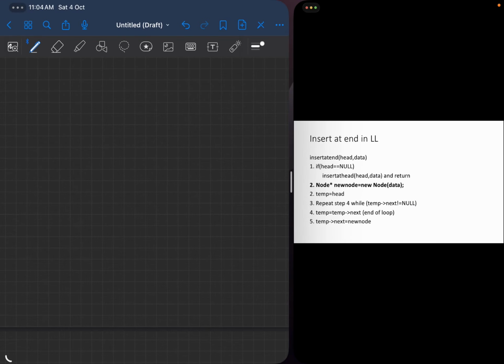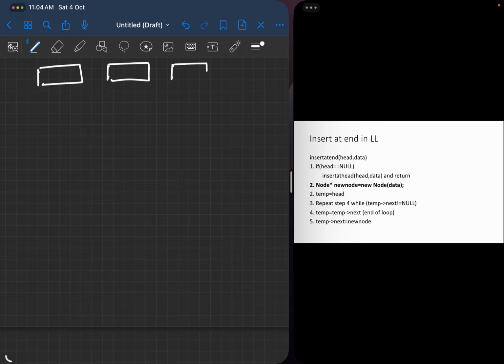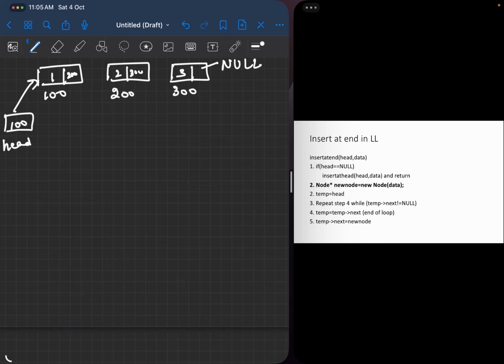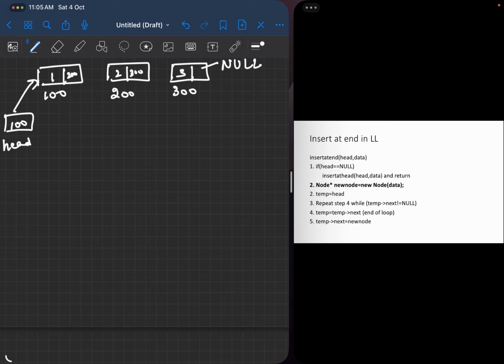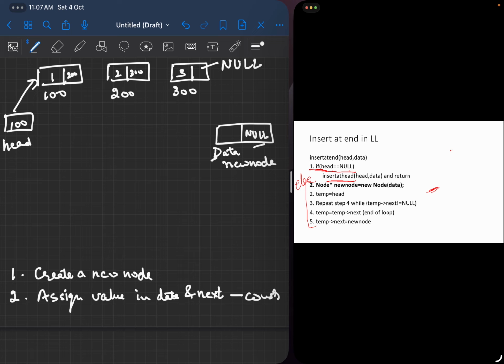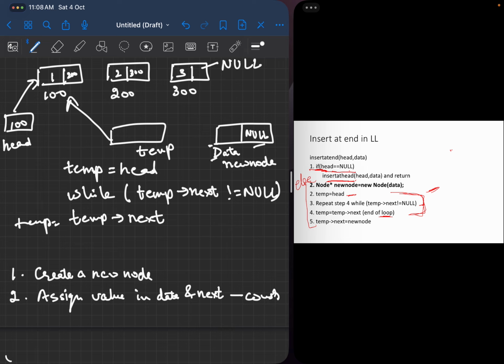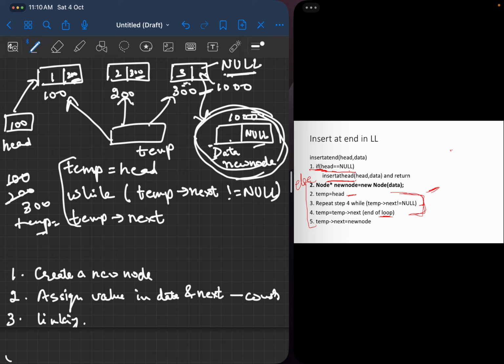1.2 Insertion of node at the end of Singly LL